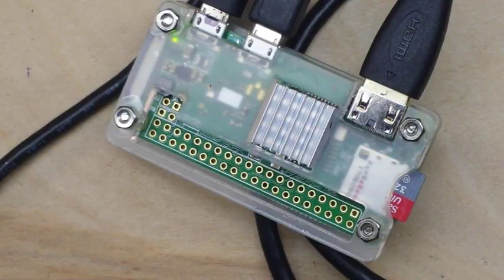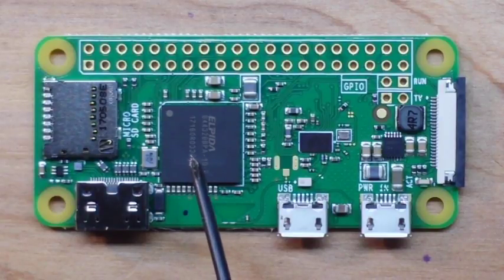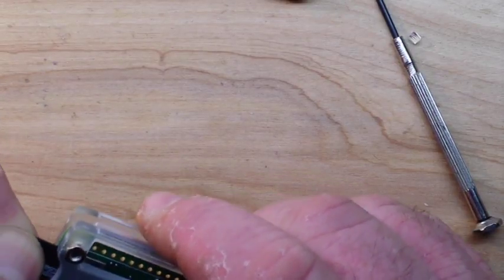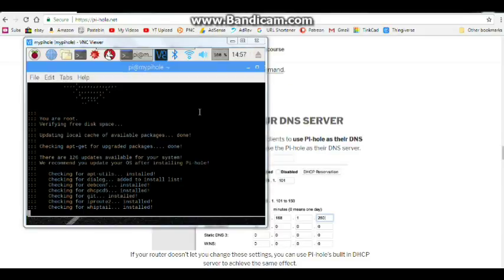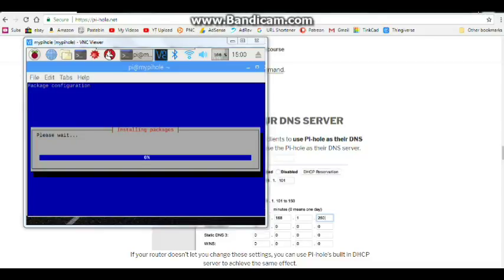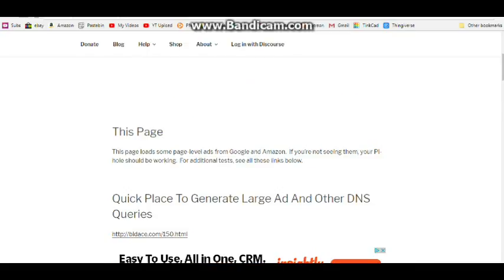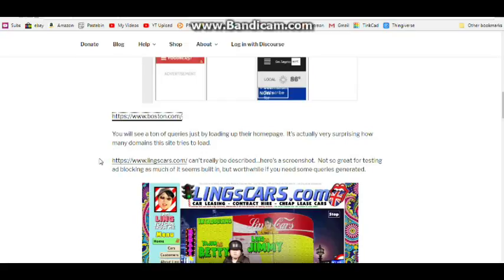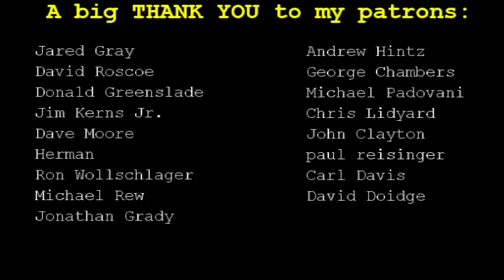Install Pi Hole on a Raspberry Pi and say goodbye to ads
In this video we install Pi Hole on a Raspberry Pi Zero W. Pi-Hole is a cloud based ad-blocker that covers your entire network.

Raspberry Pi Zero W Starter Kit

If a recurring monthly commitment makes the hairs on the back of your neck stand up, but you still want to help support the channel you can send a PayPal gift to . Please make sure you tell me your You tube name in the note so I know who to thank.